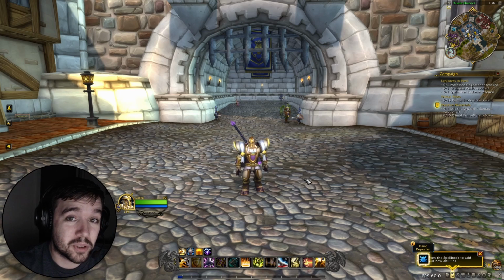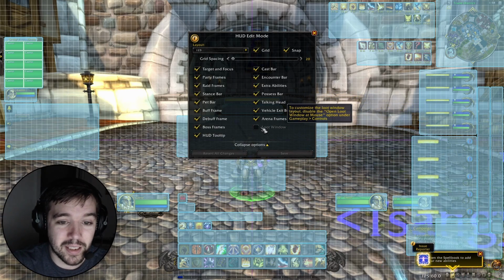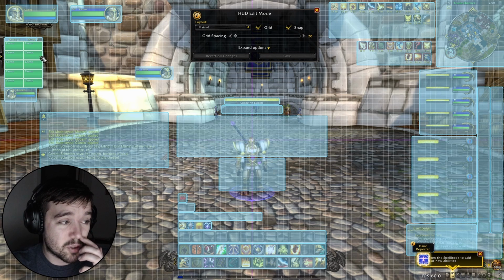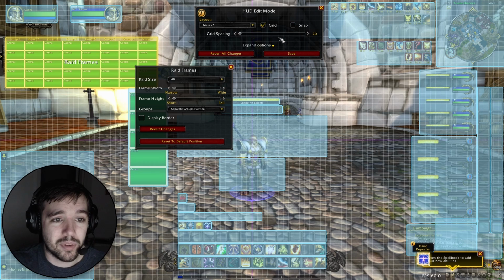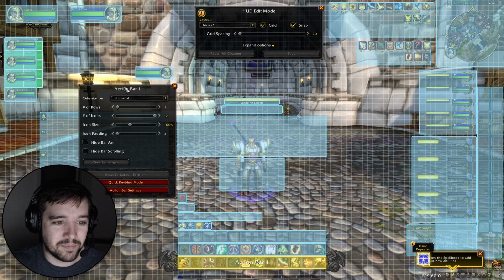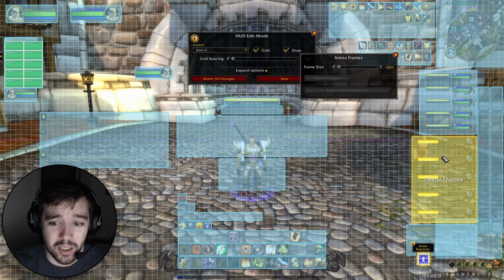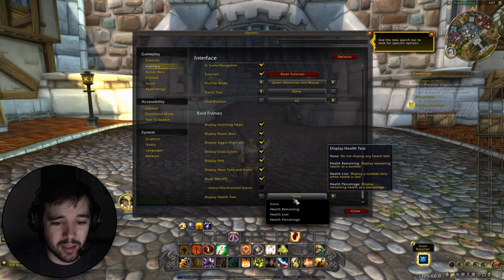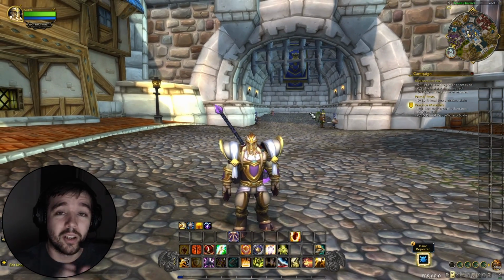Dragonflight UI Customization Beginners Guide | New Player Tutorial & Tips | World of Warcraft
Quick beginner guide for how to setup the new UI, or so-called interface. The new UI has tons of customization, and I'll be showing you how to set it all up.